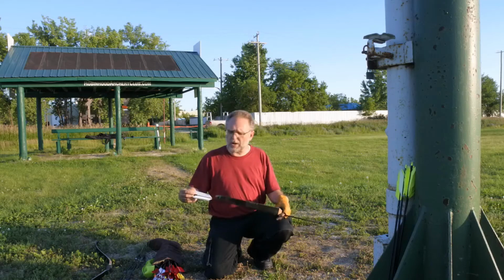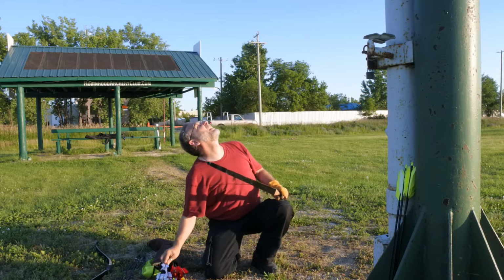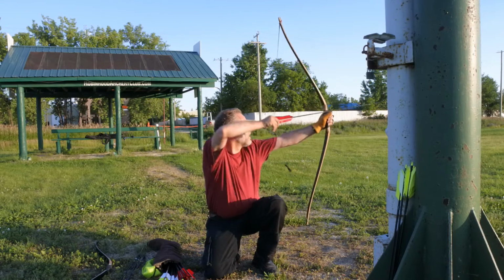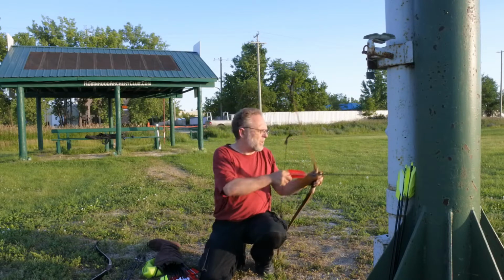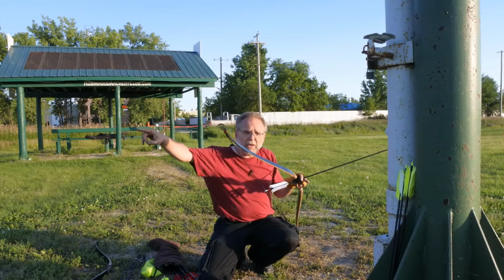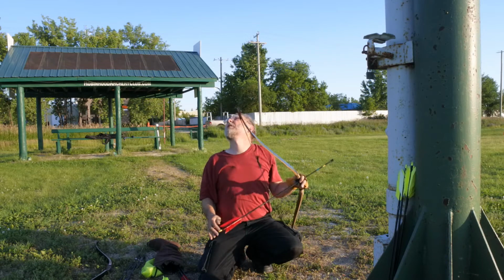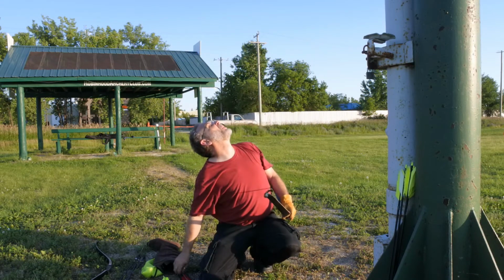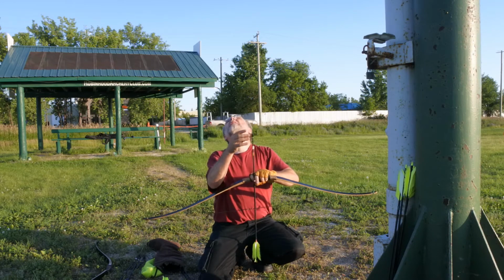Pole archery,kinda of asmr, at least ment to be relaxing planting of arrows in wet soil. cheers .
Me , trying hard not to hit the fork,
 (deflections can mess with the flight n landing of an arrow )
 just so I can watch these inexpensive, blunt, flu flu arrows fly .
Why ?
Just cause watching an arrow fly is nice ,or at least I think so .
(note flu flu arrows do not fly very high or far, and thats on purpose ,
for safety and viewing enjoyment .)

Keep having fun  .